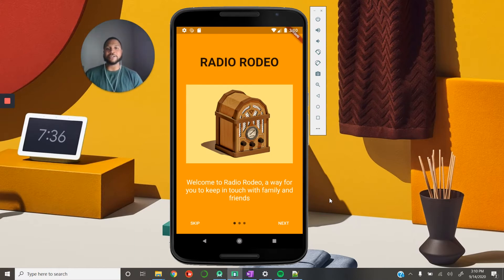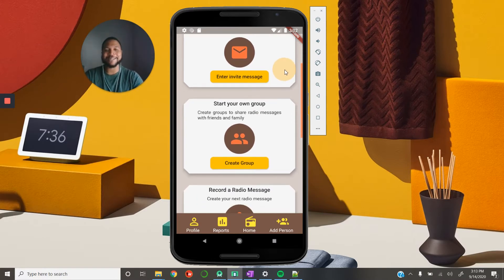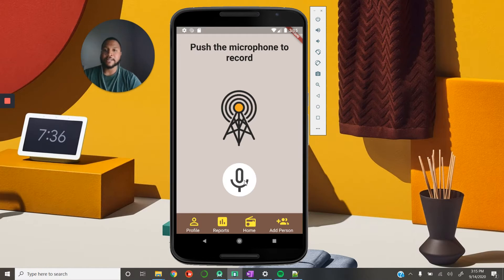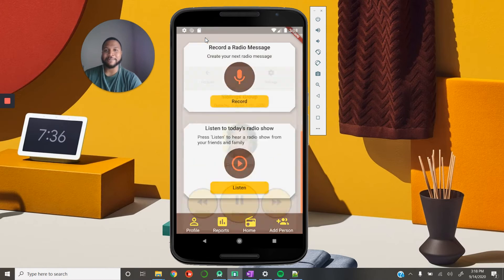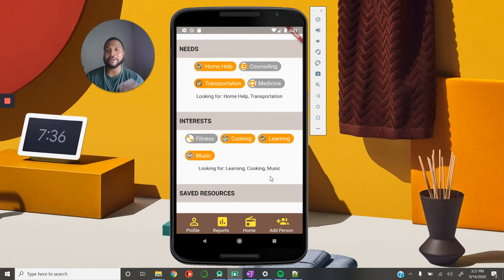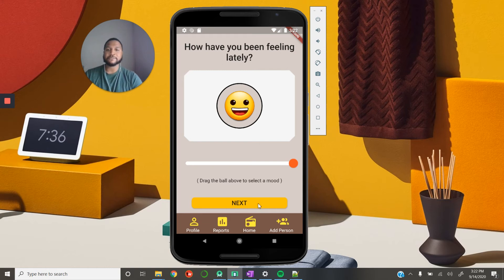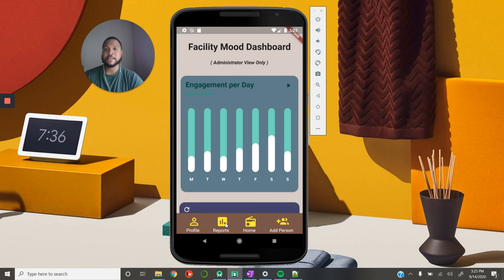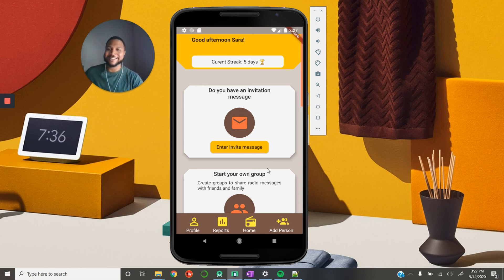Radio Rodeo App - ACL MENTAL Health Innovation Challenge Submission 2020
Radio Rodeo is an app that makes it fun to keep in touch with close friends and family with their very own radio show! Talk about your day, hobbies, good news, and share it with your people. Tune in everyday at 10 am! Each day, everyone will record a short audio message and we’ll turn your life updates into a daily podcast/radio show that you and the family can continuously interact and socialize with in a quirky kind of way.

by Ulysses Foreman and Kevin James

Functional prototype made with Flutter SDK in the Dart programming language